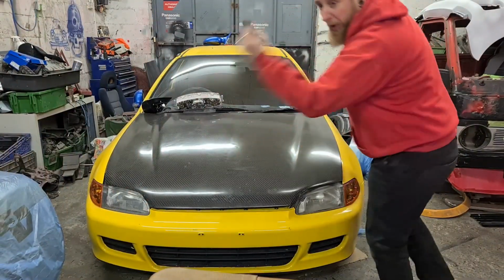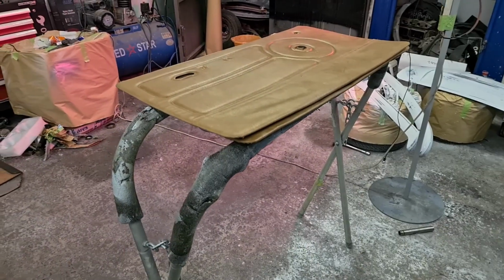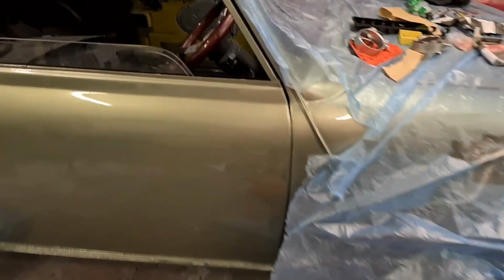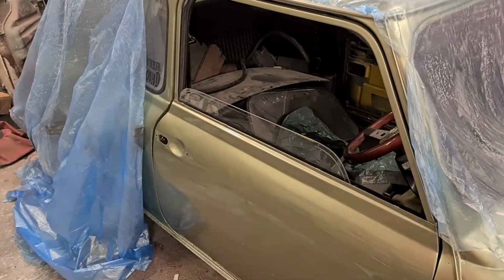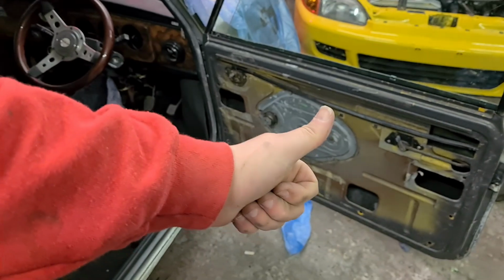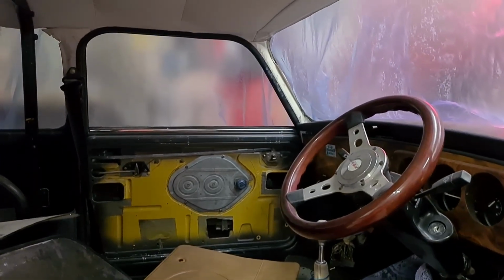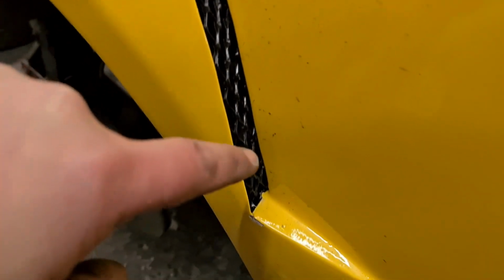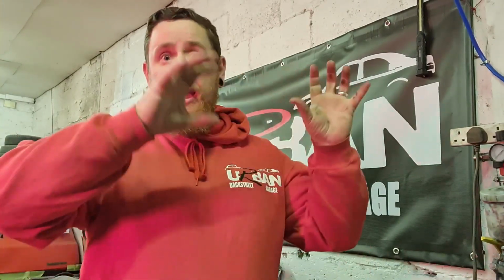ORIGINAL 1275 GT LEATHER DOOR CARDS, NEW WINDOW MECHANISM AND MORE ;)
TODAY I TEST FIT MY ORIGINAL 1275 GT LEATHER DOOR CARDS, NEW WINDOW MECHANISM PUT IN AND MORE ;)

ALSO MUSIC FROM THE YOUCUT APP

live the dream guys! and dream it big ;)